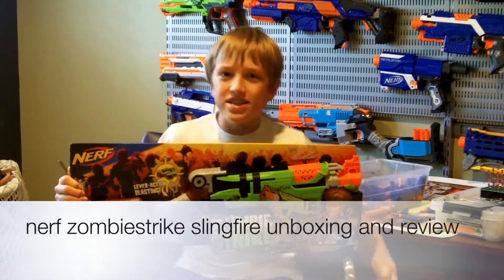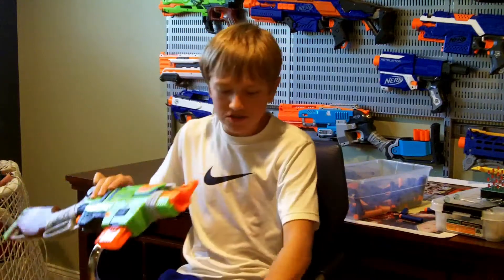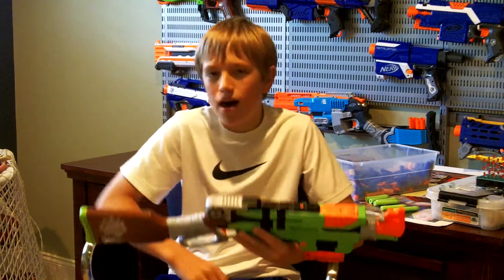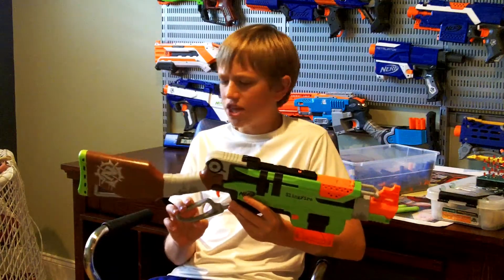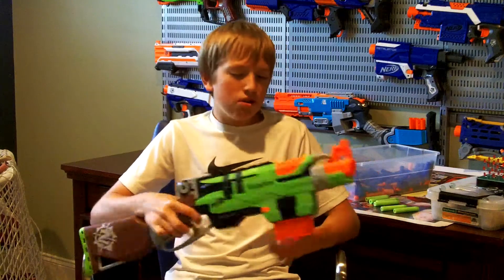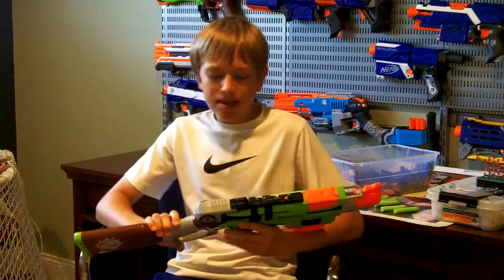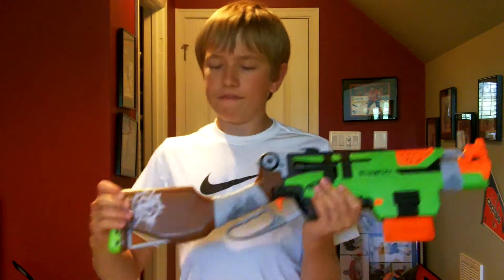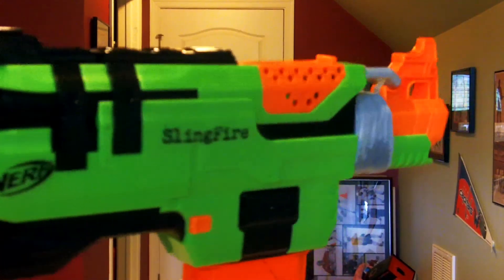nerf zombie strike slingfire unboxing and review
Hey guys, today I have a nerf zombiestrike slingfire unboxing and review. Enjoy.